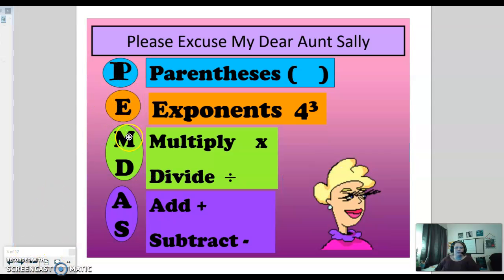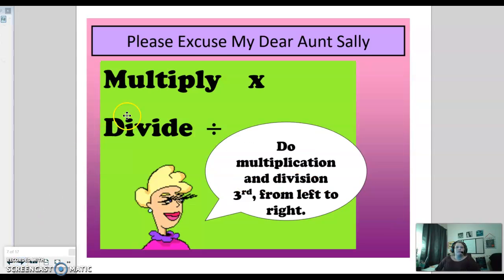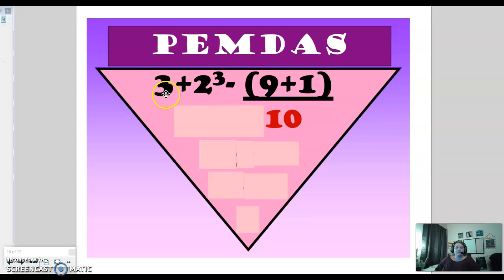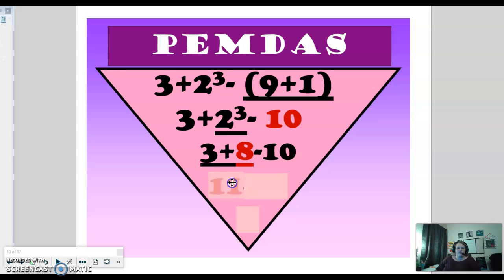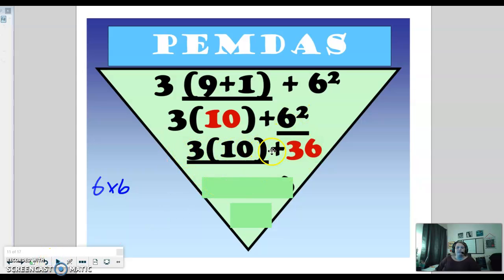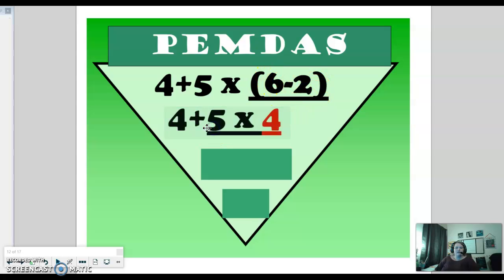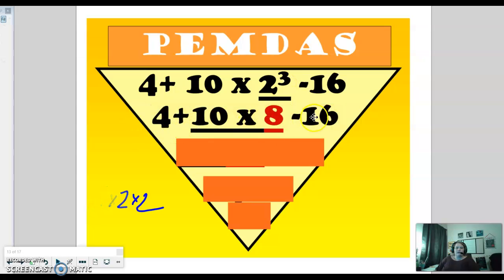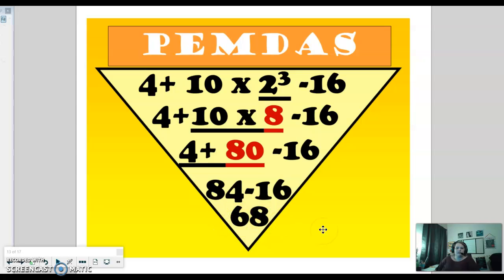Order of Operations